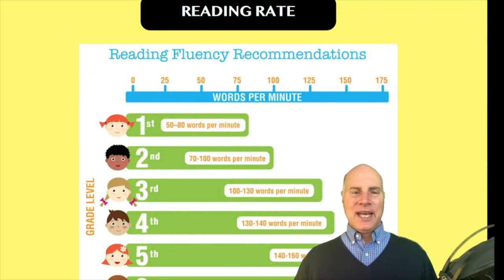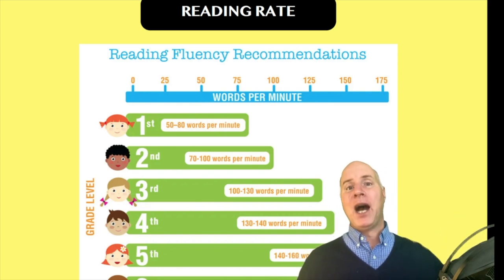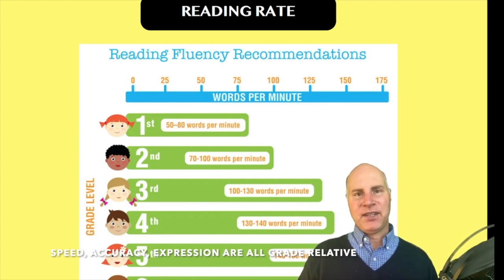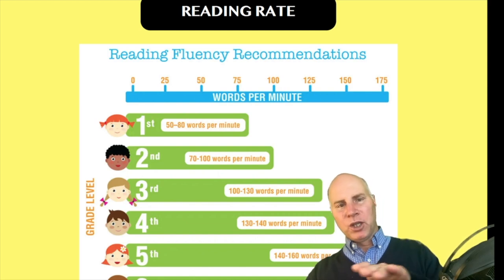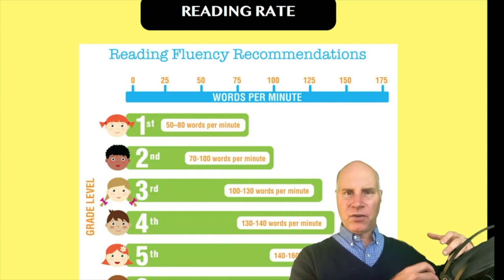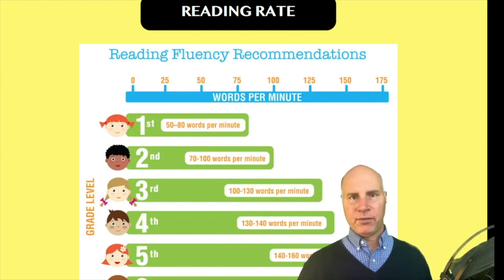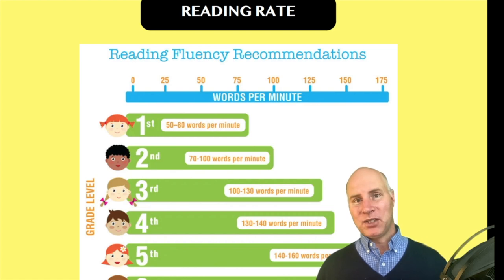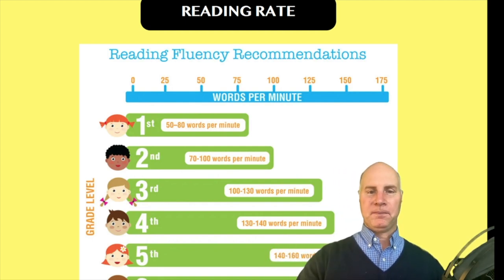FOUNDATIONS OF READING 190, 62, STR 293 WORKSHOP ~ PART 4.4 Reading Rate ~ GOHacademy.com